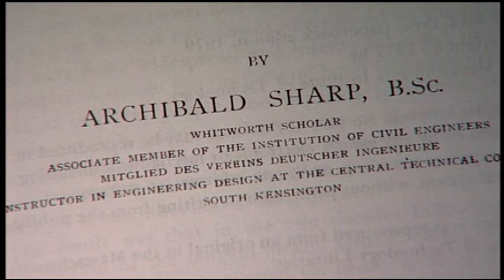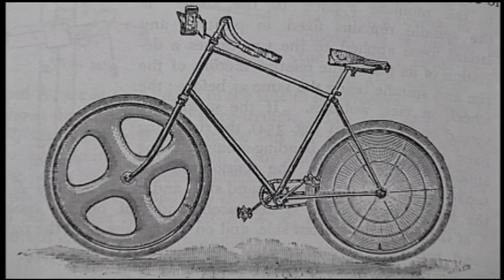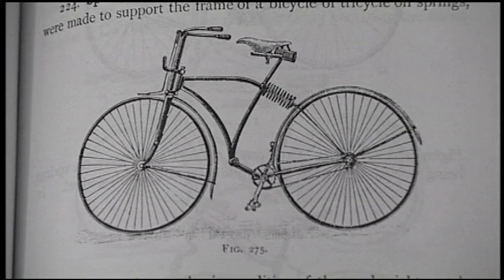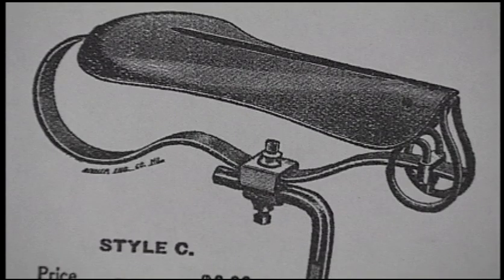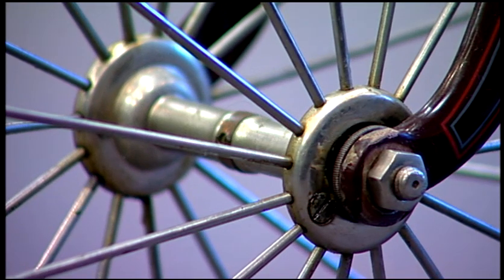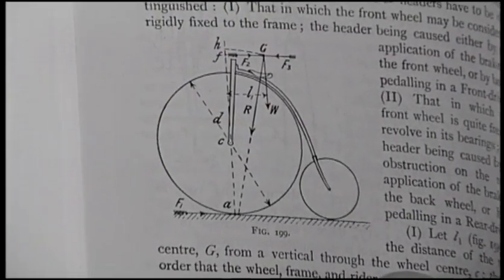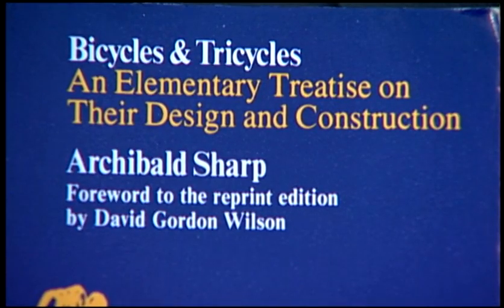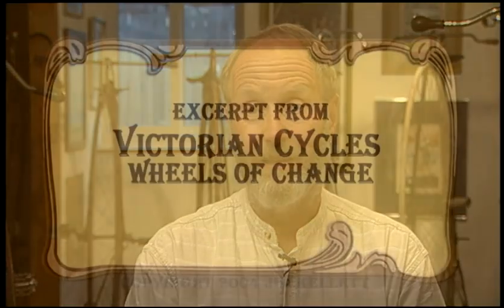New Bicycle Technology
Excerpt from the feature documentary, Victorian Cycles-Wheels of Change. Produced and directed by Jim Kellett.

Today the bicycle is mainly known as a recreational vehicle and is enjoyed by people in every corner of the world.  But at its outset, this controversial machine forged roads into society that revolutionized politics, fashion, and social policy as well as paved the way for the mechanized world of motion to come. Victorian Cycles, Wheels of Change is a fascinating documentary about the bicycles coming of age and its tremendous impact on society. It is filled with images of a by-gone era, and the people who embraced its change.